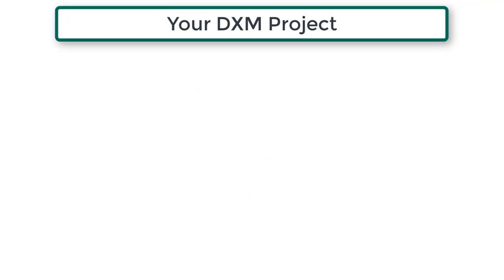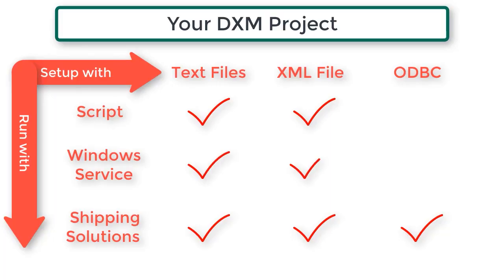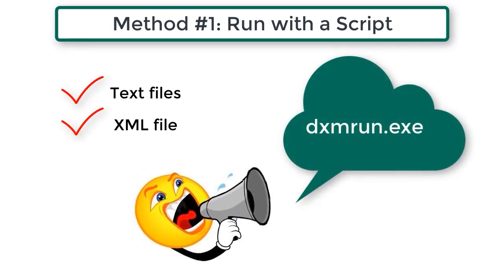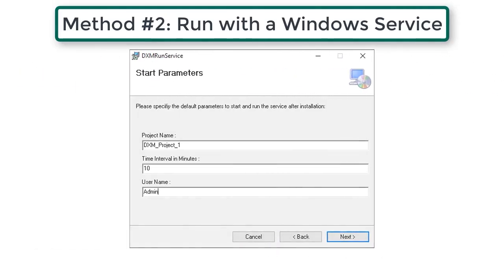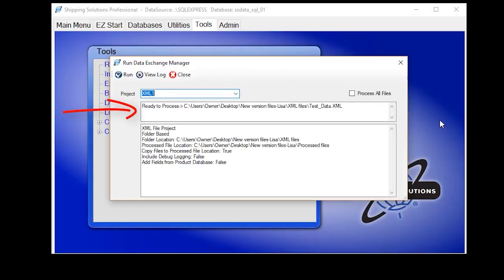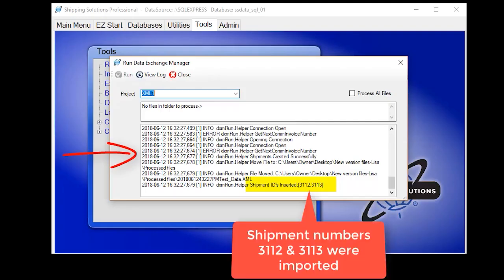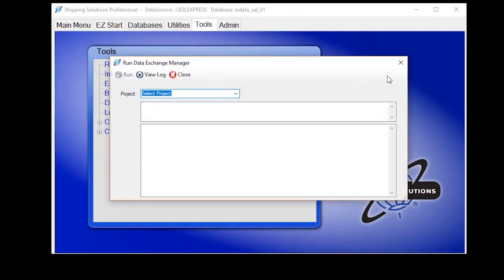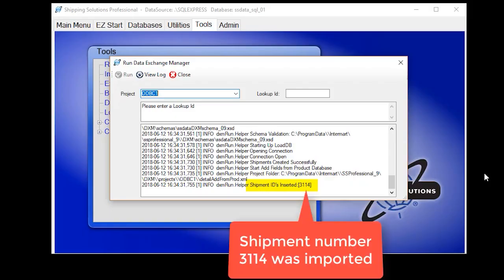Shipping Solutions Data Exchange Manager: Running the DXM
Once you have setup your Data Exchange Manager (DXM) project with either text or XML files or an ODBC connection, watch this video to see how to run the DXM to pull in orders from your accounting, order-entry or ERP system.

► Learn more about our Trade Compliance Software Modules. They help with product classification, restricted party screening, license and document determination, finding landed cost and more